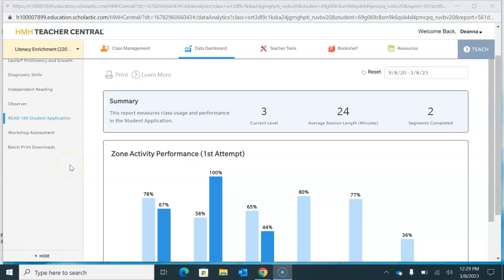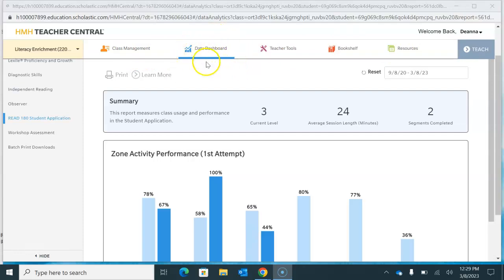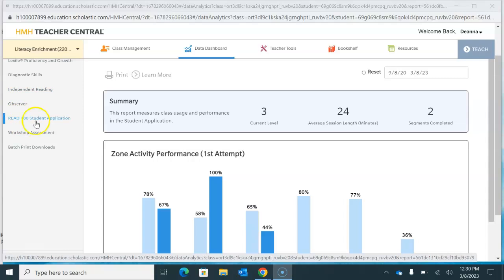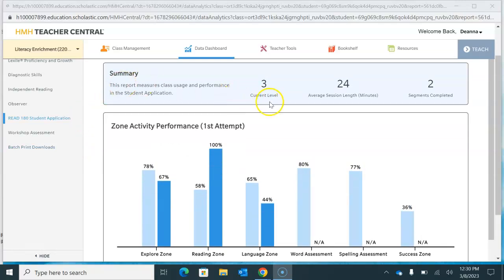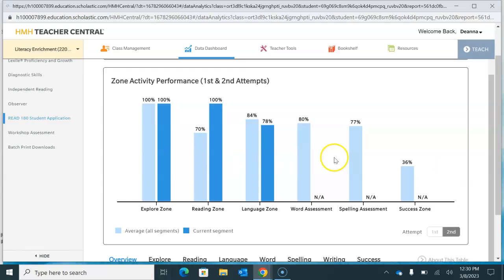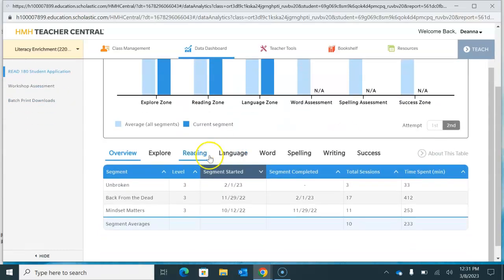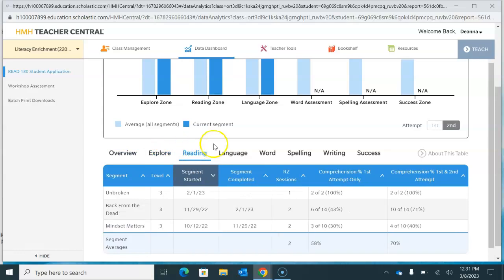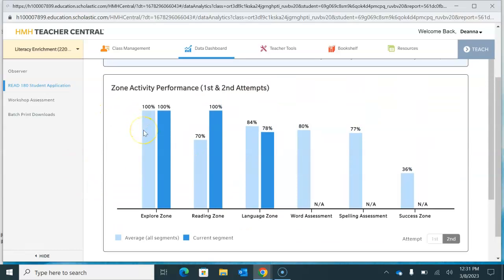How to look at student progress in Read 180/System 44